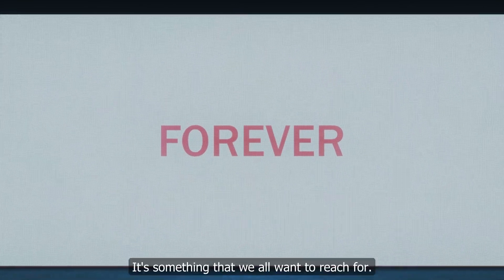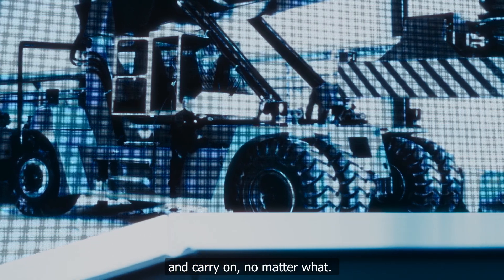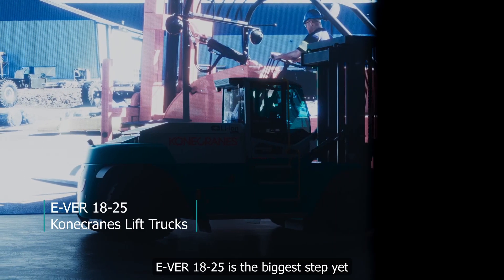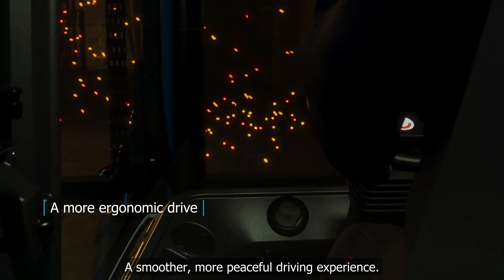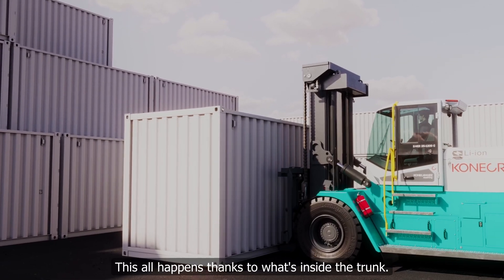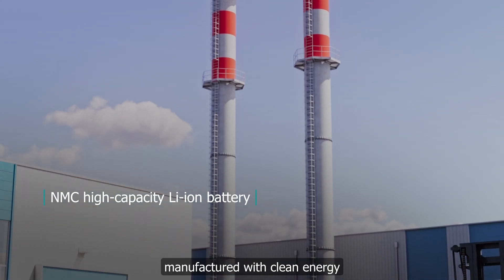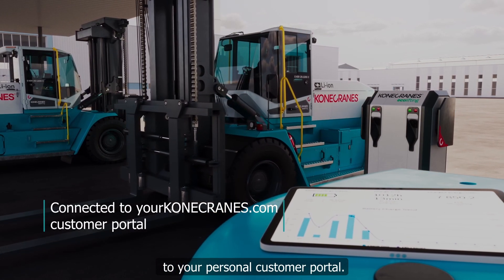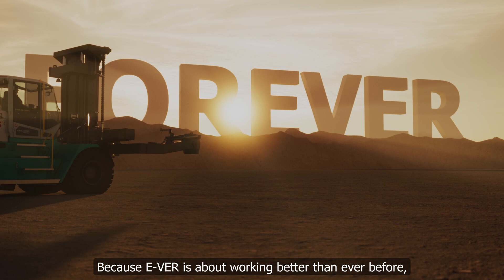Konecranes E-VER: Forever just got bigger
The new 18-to-25-ton Konecranes E-VER electric forklift range is intended for heavy-duty industrial applications with low energy consumption and zero tailpipe emissions.